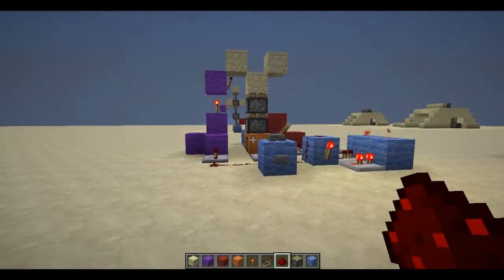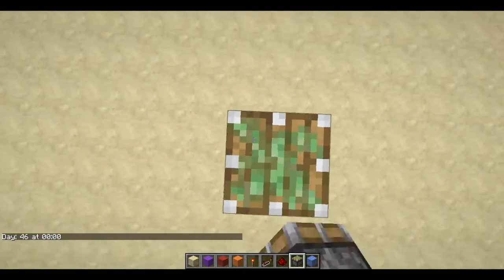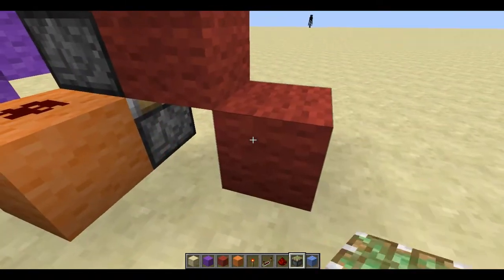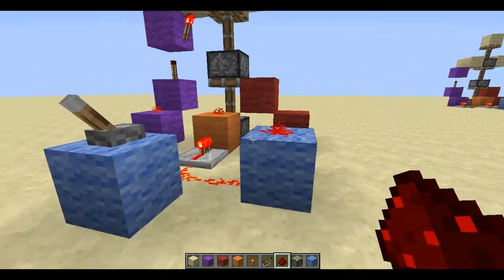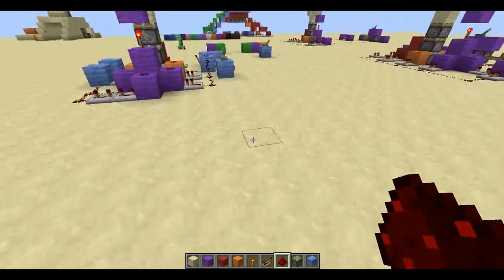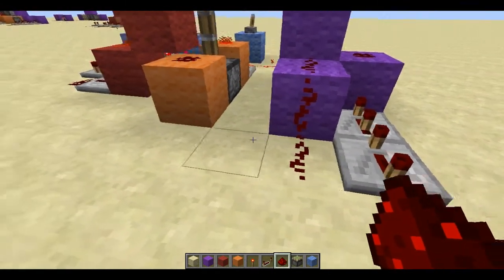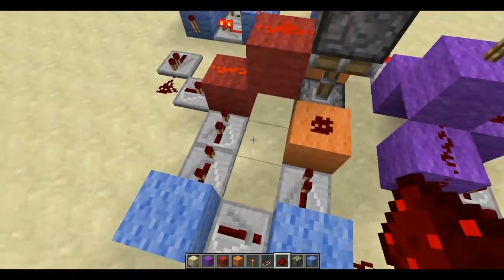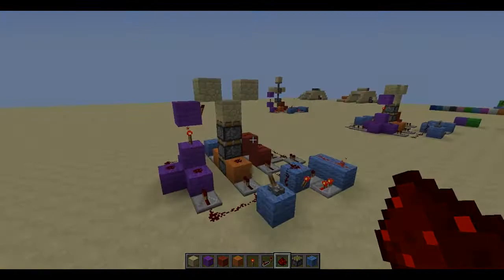Triple Vertical Piston Extender Tutorial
Just a quick design I came up with in about a half hour. I haven't looked too hard for smaller designs, but what I've found isn't smaller than my design. Comment with a link or PM me if you know or have one otherwise that is smaller!